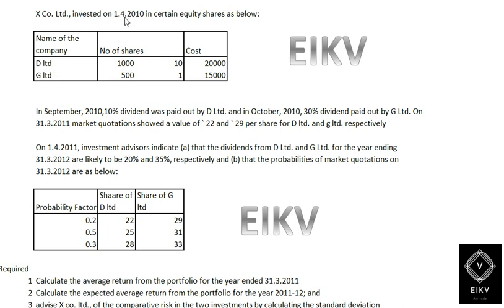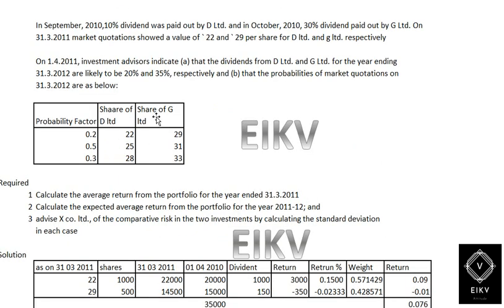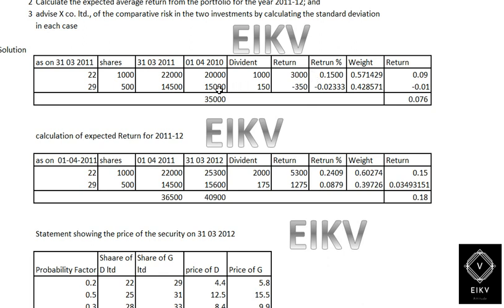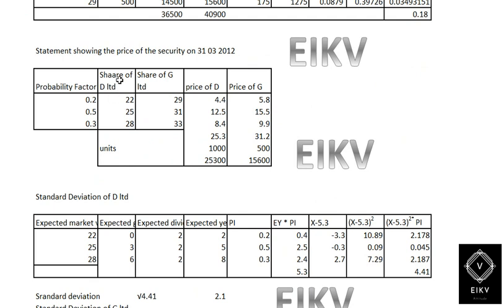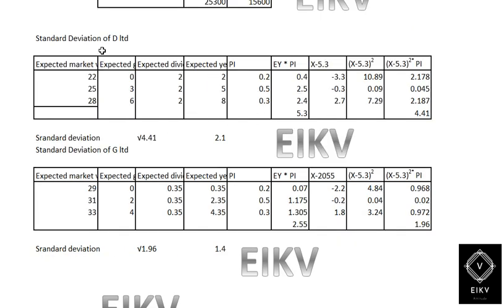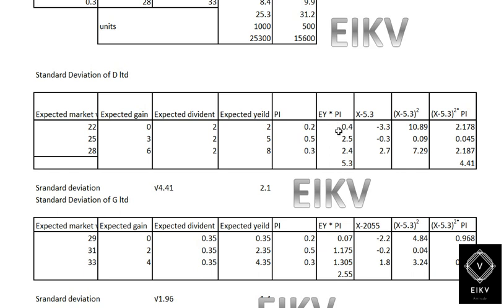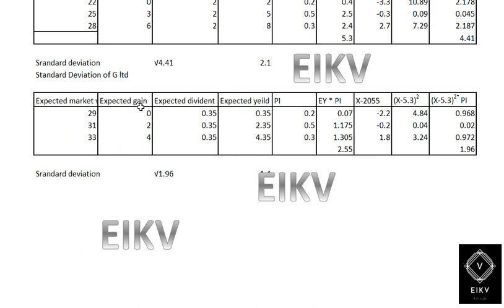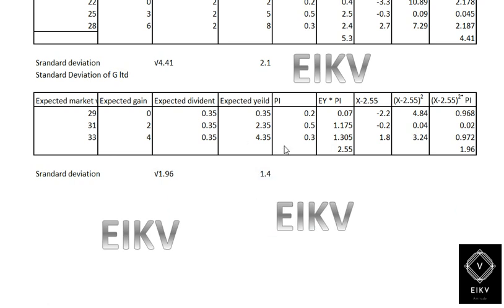CMA Final SFM ILLUSTRATION 8 12